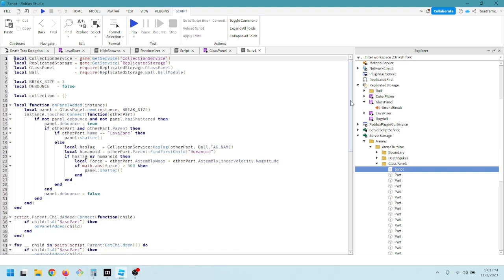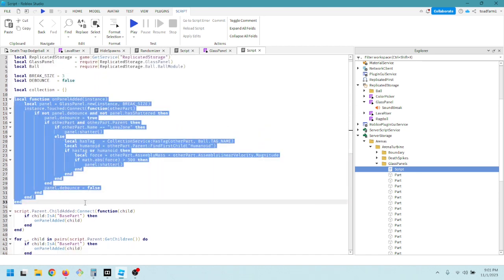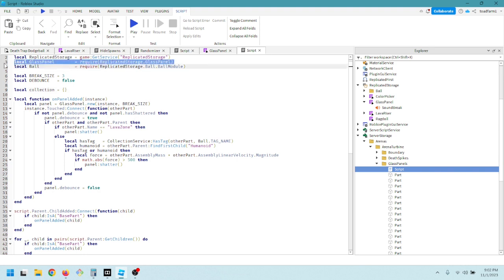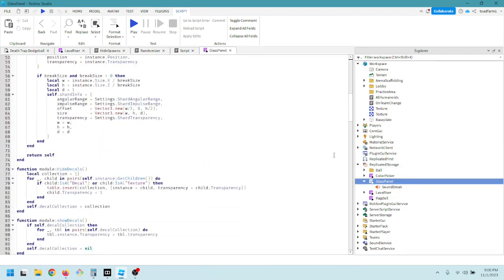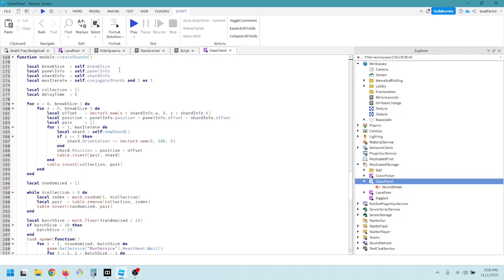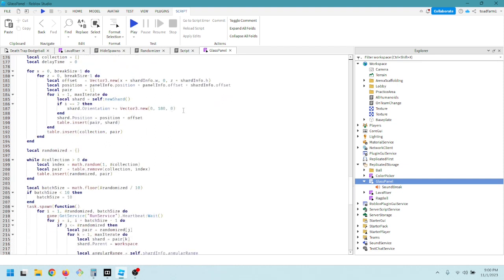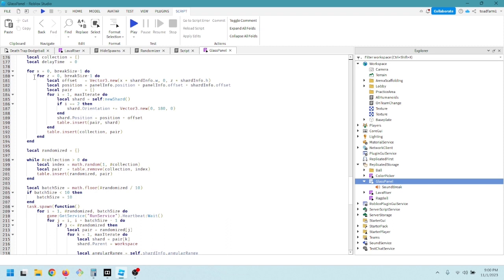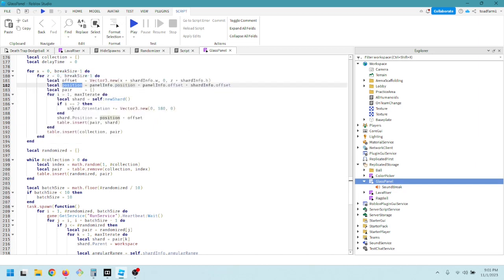Coding Glass Shattering Panels | Roblox Dev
Game is called Death Trap Dodgeball.